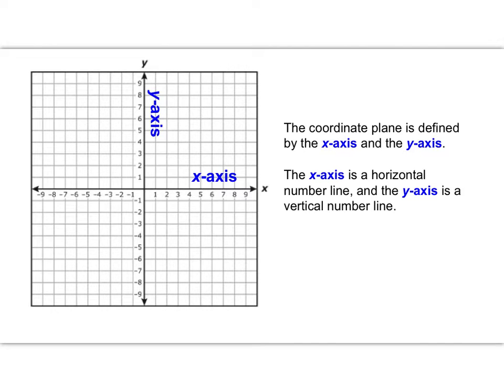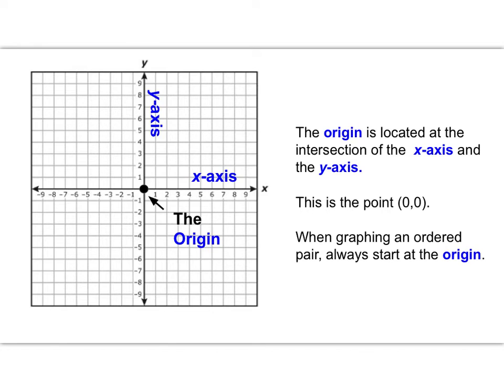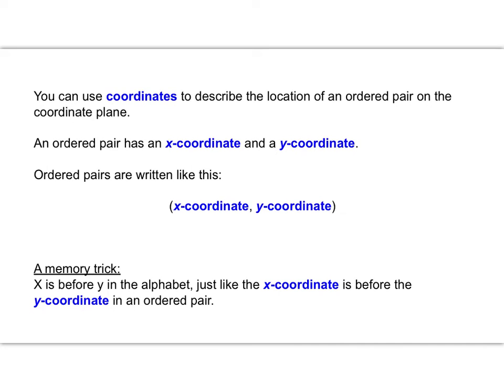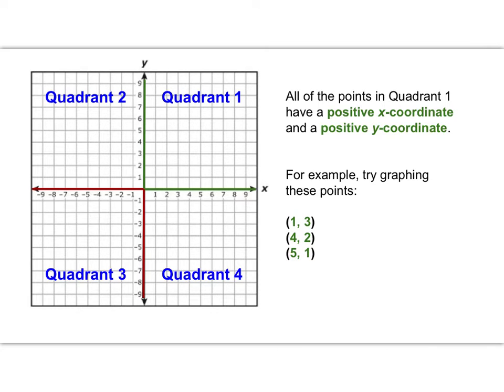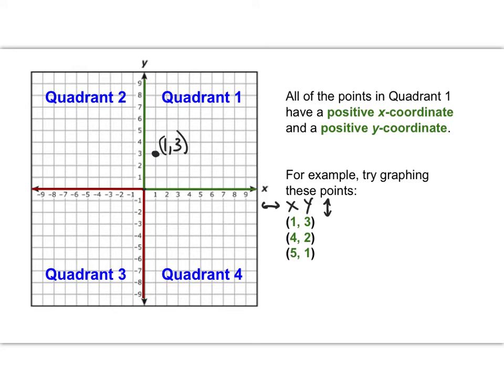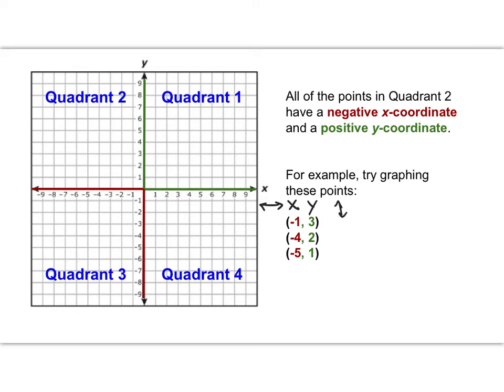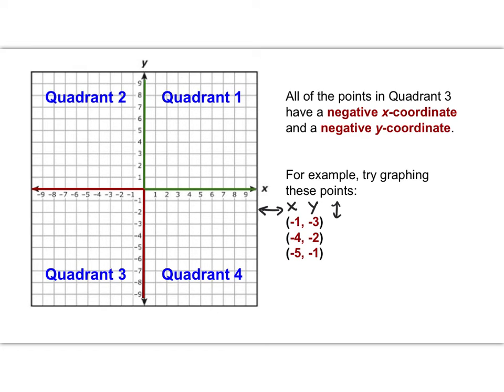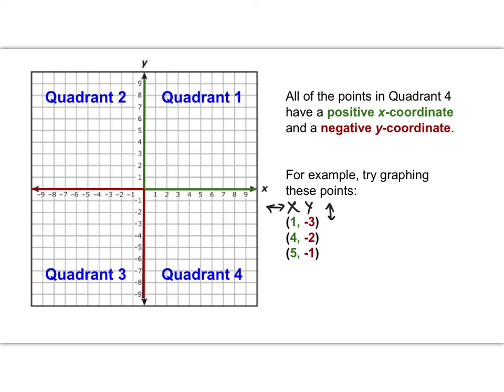Intro to the 4 Quadrants of the Coordinate Plane